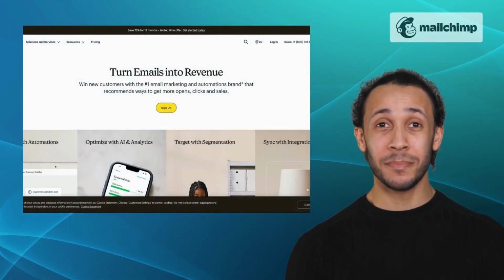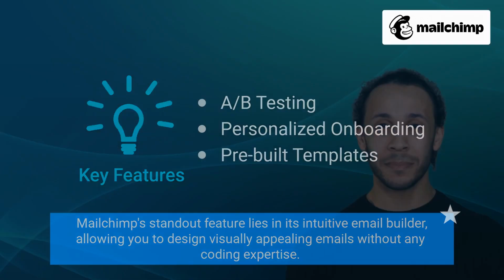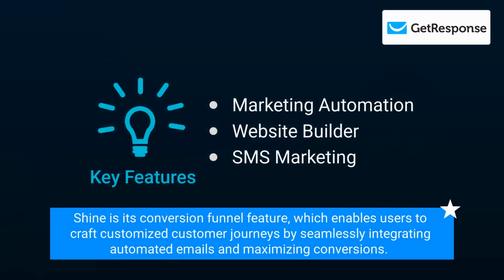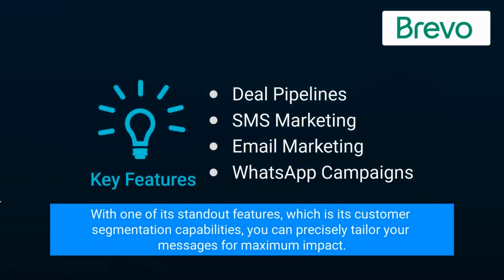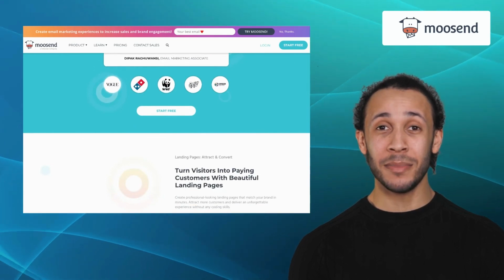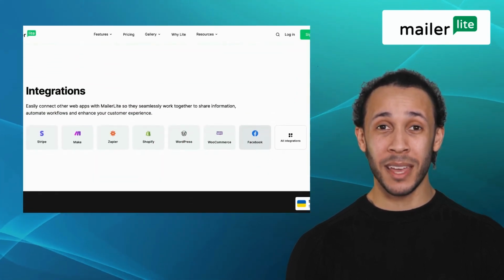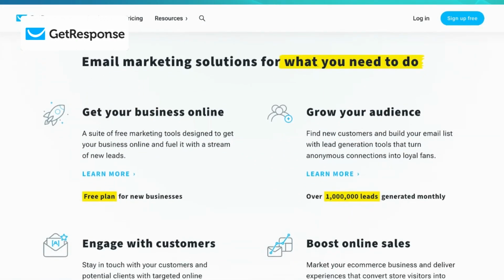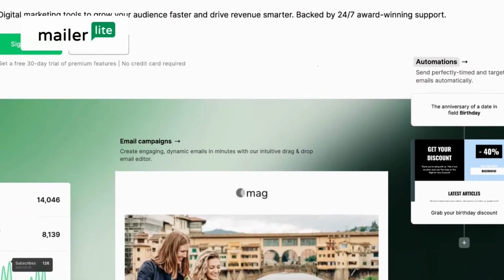Top 5 CovertKit Alternatives & Competitors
In this video we will cover,
1.What is CovertKit?
2.Pros and Cons
3.CovertKit Alternatives
4.Alternatives Recommends

About CovertKit:-
While ConvertKit is an excellent email marketing tool, there are a plethora of alternative options available in the market today that offer similar features and functionalities. ConvertKit alternatives are mentioned in the video.